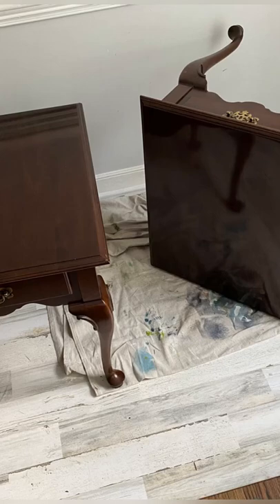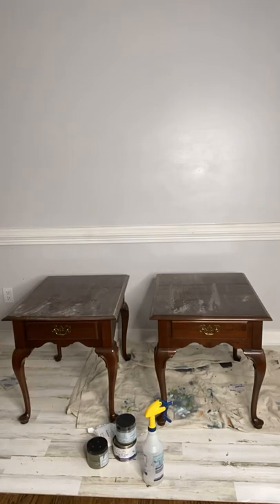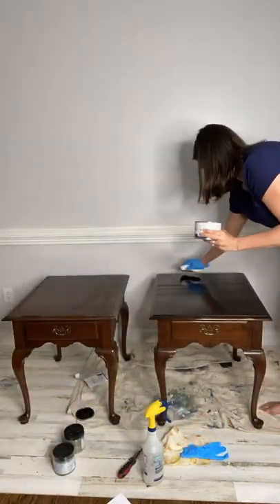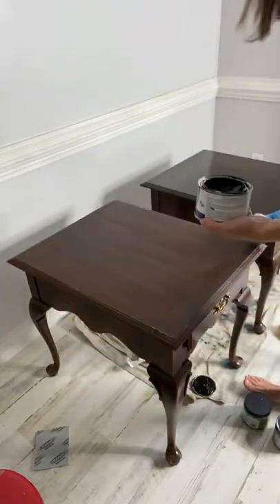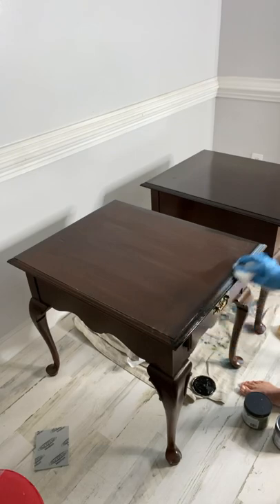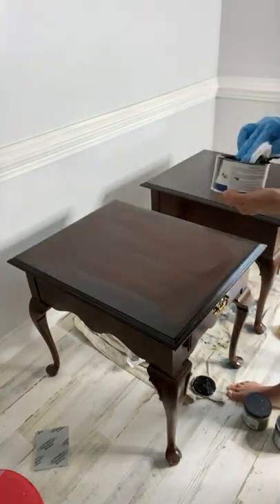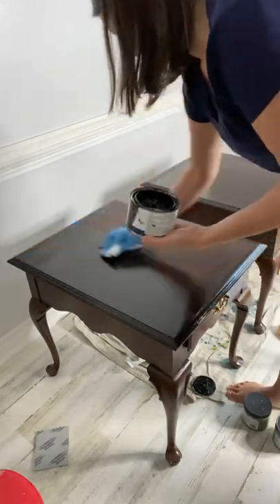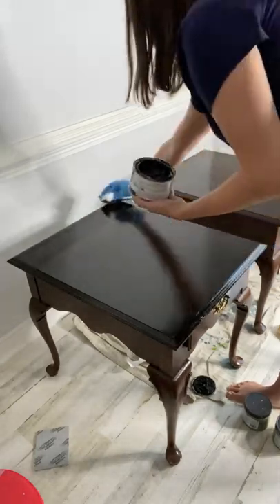60 second Gel Stain Tutorial!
Super simple to use Gel Stain tutorial. For a more in depth look please see my back to basic series.